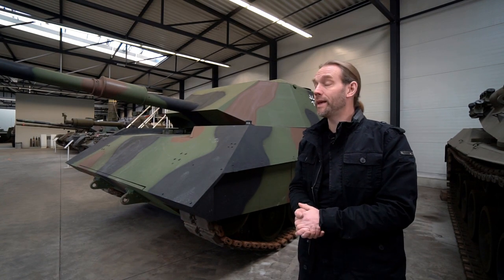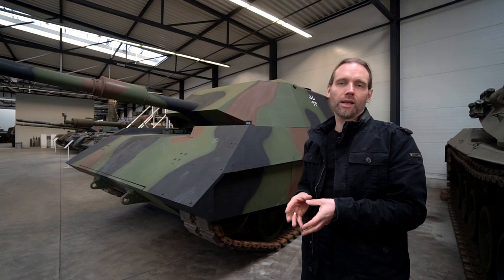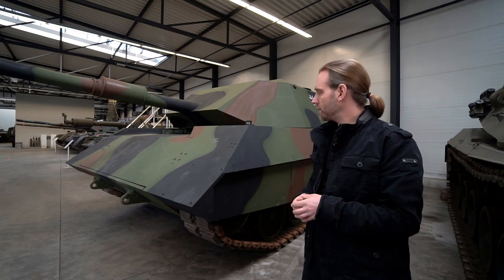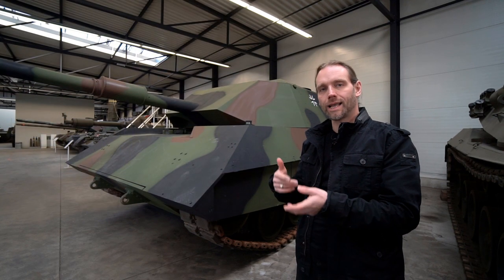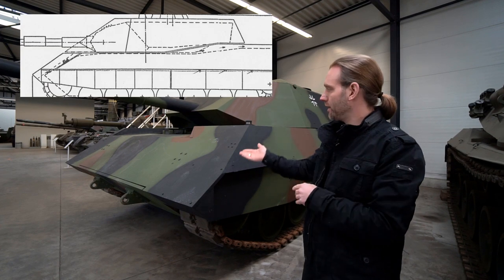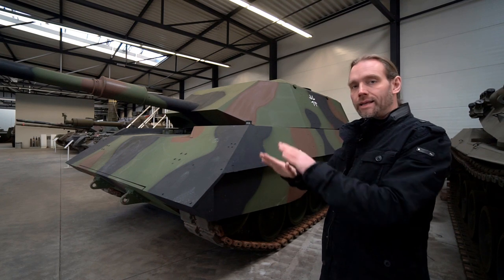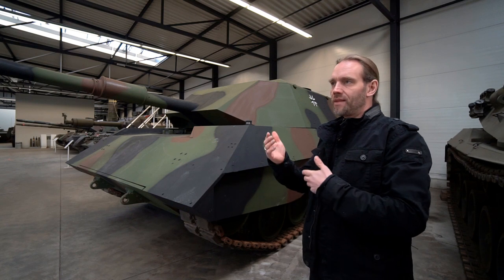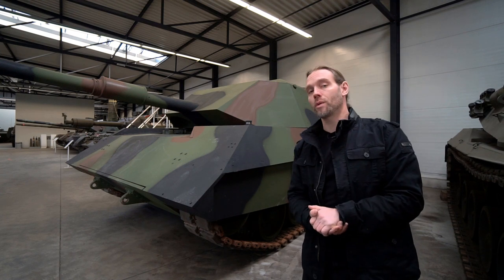Armoured History: The Stealth Leopard (E01)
The German Tank Museum recently added a experimental version of the Leopard 1 to its collection. Director Ralf Raths explains the vehicle.